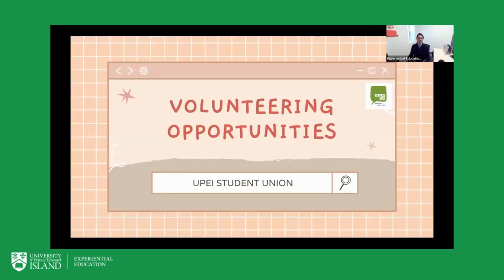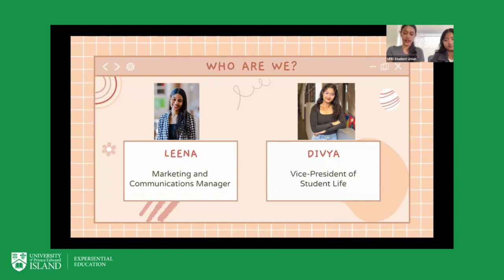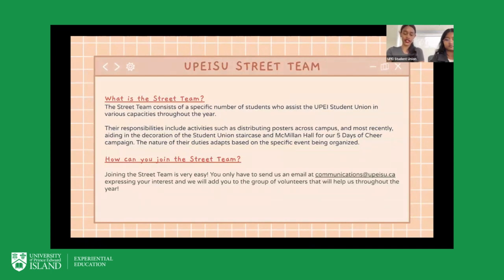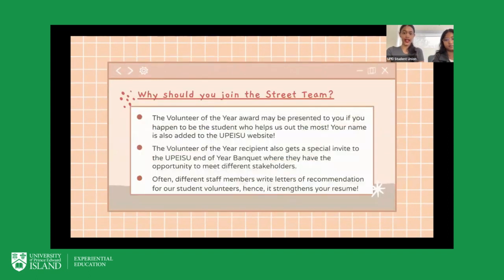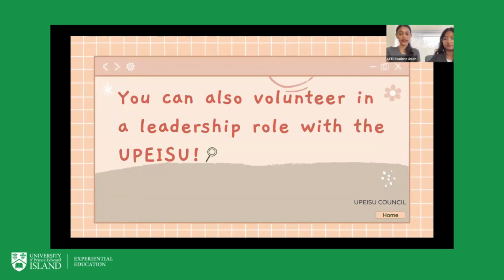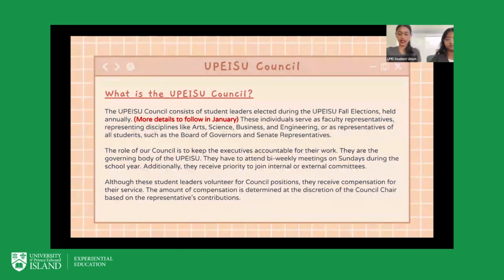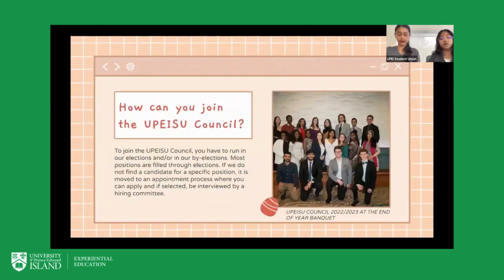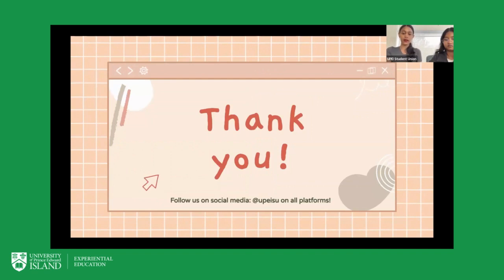UPEISU - December 7th Volunteer Showcase